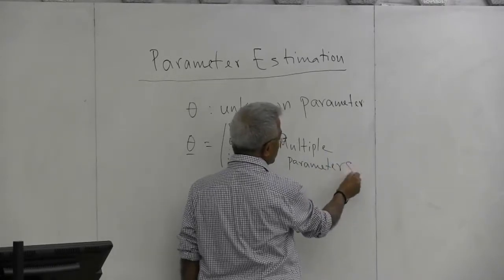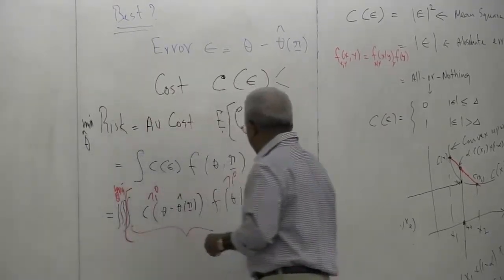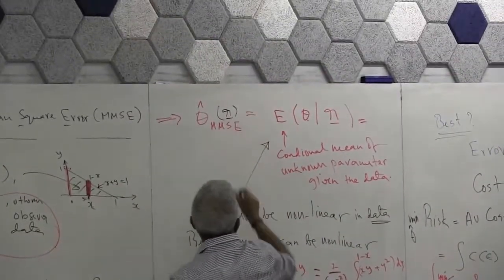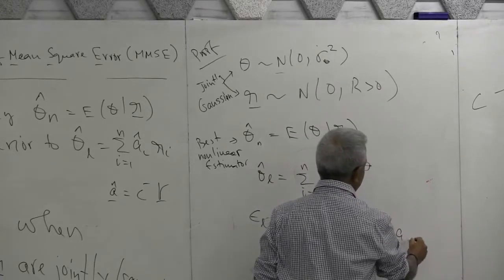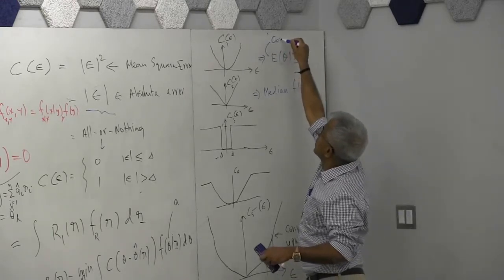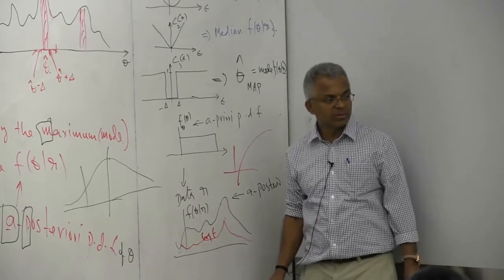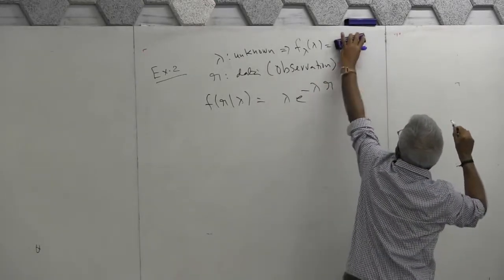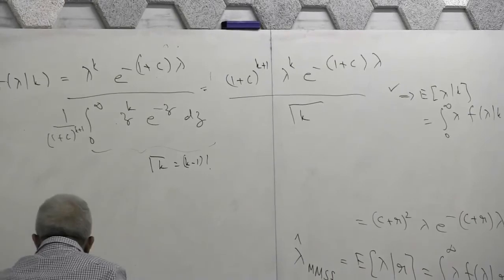Pillai EL6333 Lecture 3 February 27, 2014